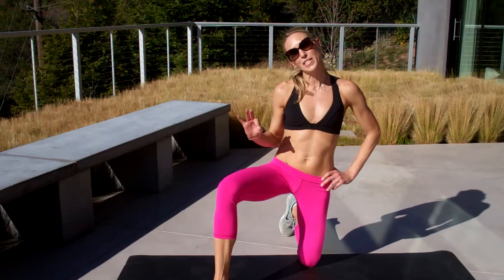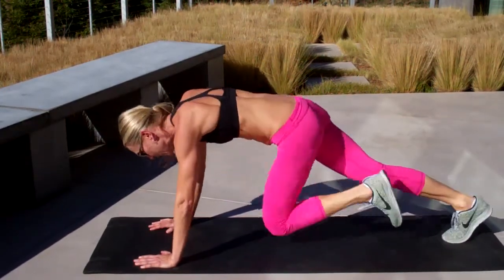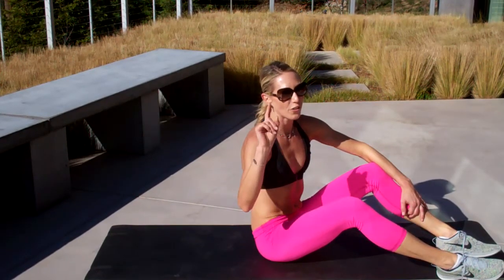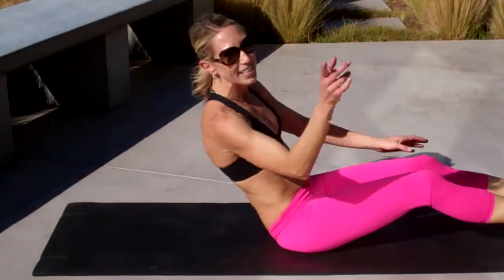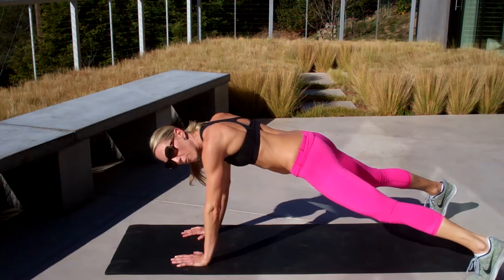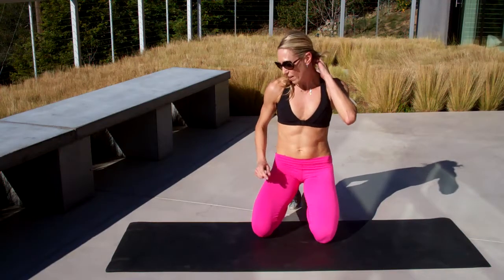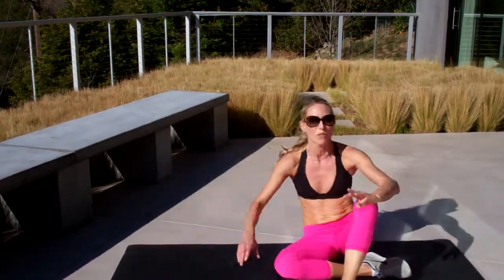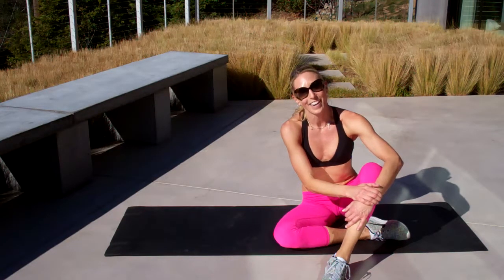FIT March AC 1 2014